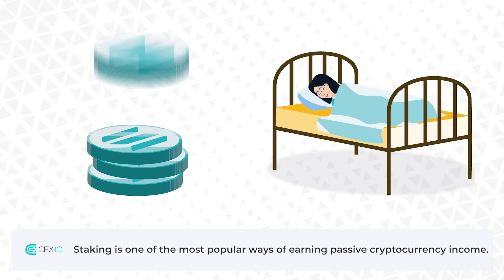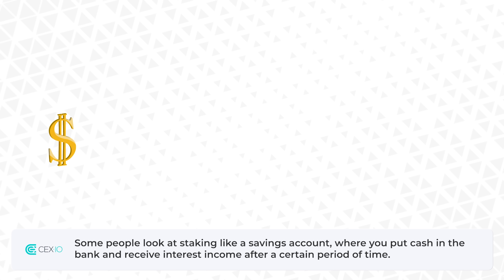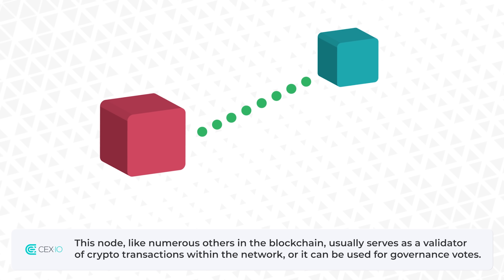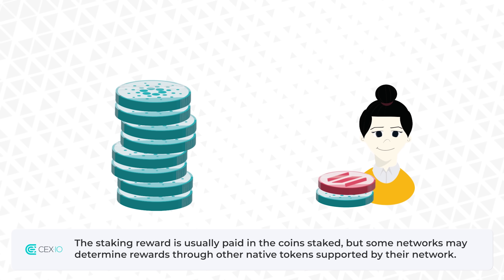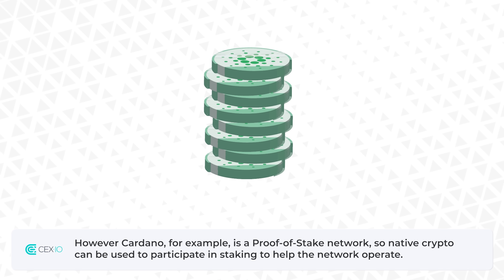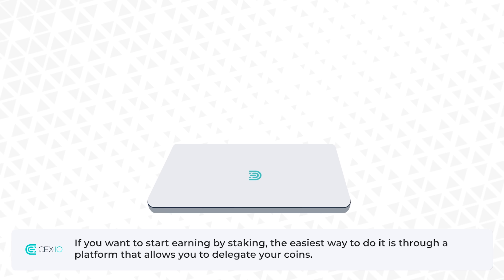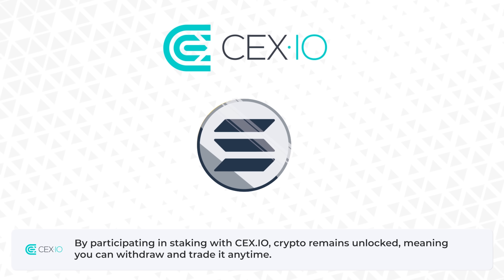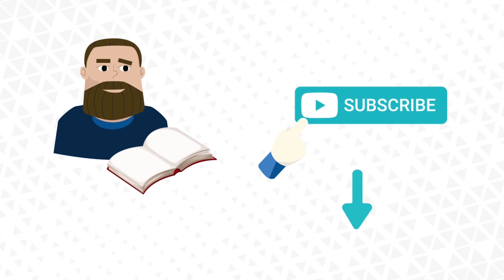What is Cryptocurrency Staking? CEX.IO Tutorial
Interested in earning passive income with cryptocurrency? Learn how the CEX.IO Staking service works and how you can benefit from it. Start earning an up to 23% estimated annual yield just by holding crypto coins in your CEX.IO account

00:00 - Introduction
00:28 - What is staking?
00:55 - Staking concept explained
01:42 - Which coins are stakeable?
02:32 - Staking with CEX.io
03:10 - Outro

CEX.IO is not engaged in the offer, sale, or trading of securities. No FDIC or SIPC protections are available. Please consult your own investment/tax professional regarding your specific circumstances.